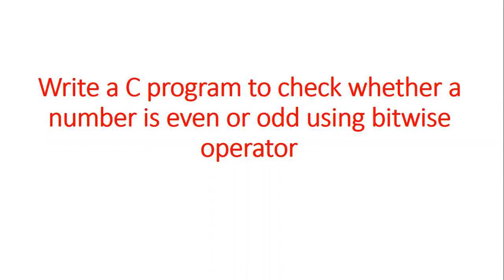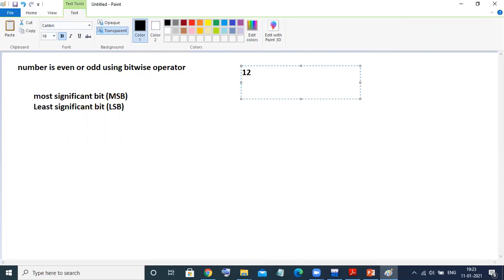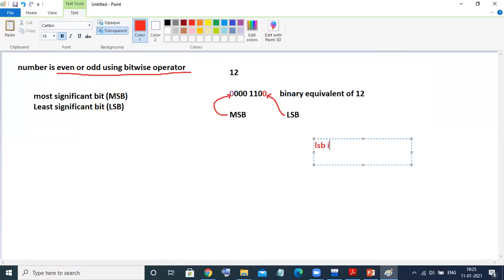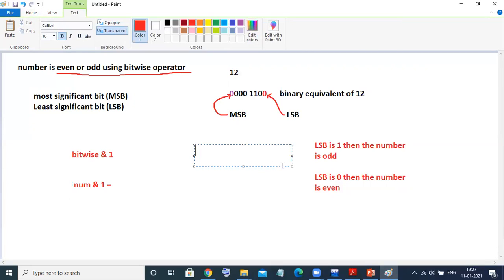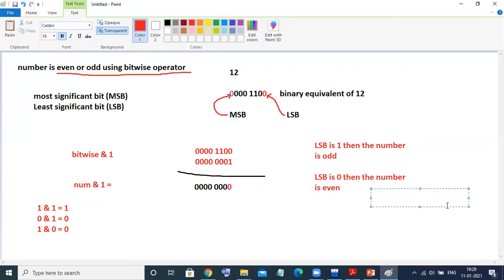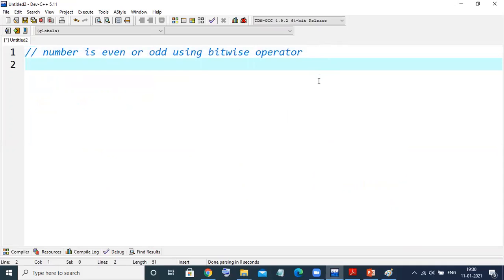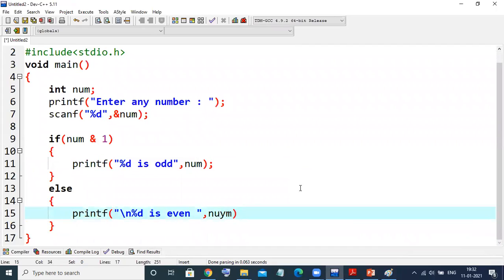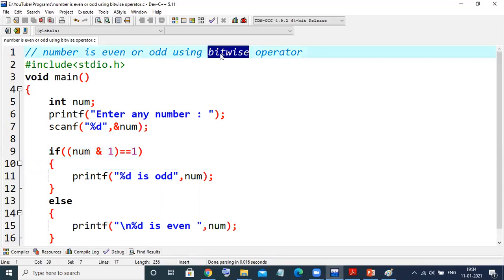Number is even or odd using Bitwise operator | Venugopal Narsingoju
evenoroddbitwise operator
This video has covered solution for program mentioned below:
Write a C program to check whether a number is even or odd using bitwise operator.
Assignments based on Data Types and Operators

Regards
Venugopal Narsingoju